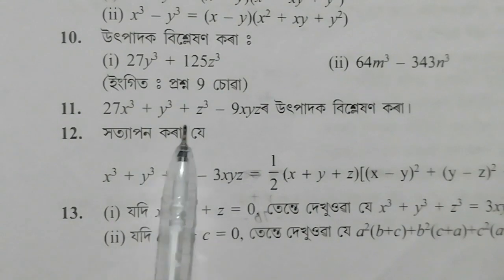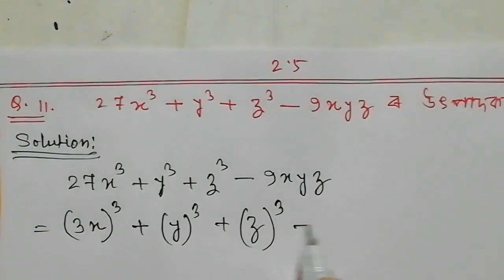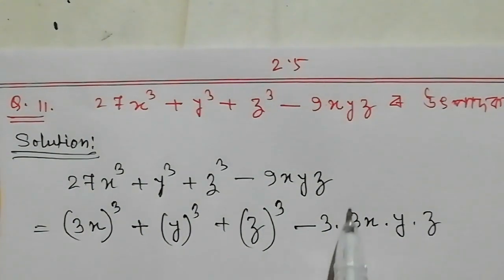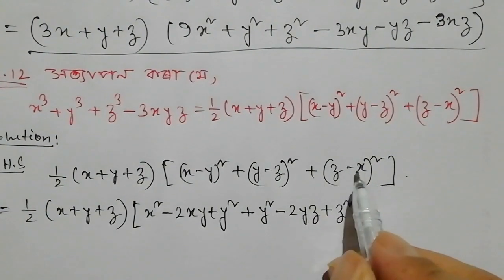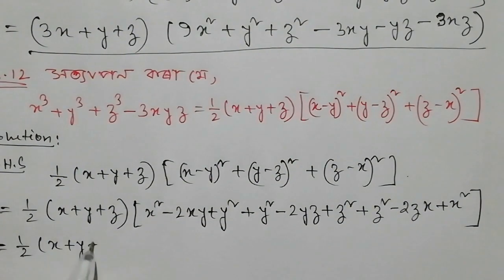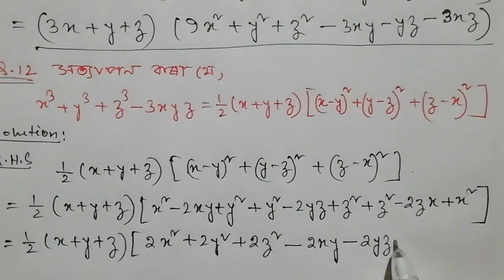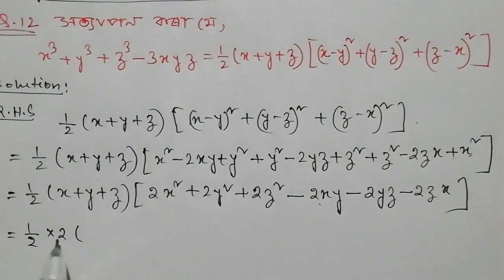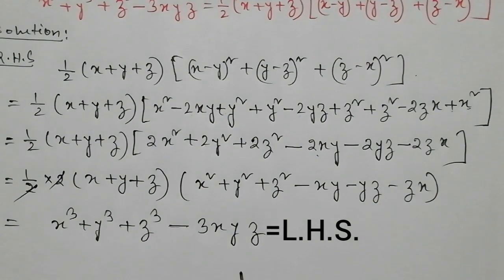Class9: Maths:বহুপদ//Polynomials//অনুশীলনী 2.5//Q.11//Q.12